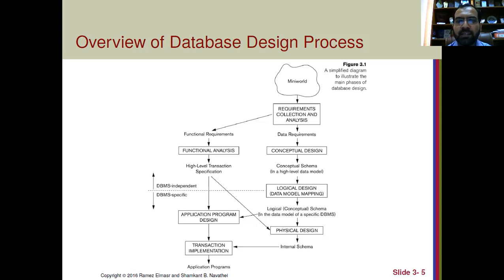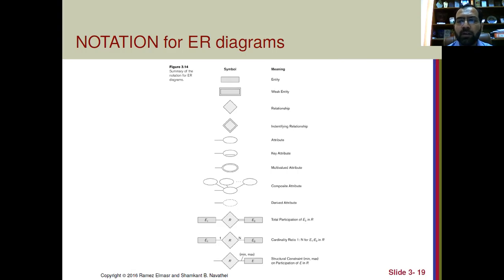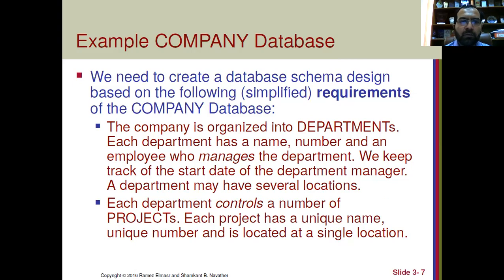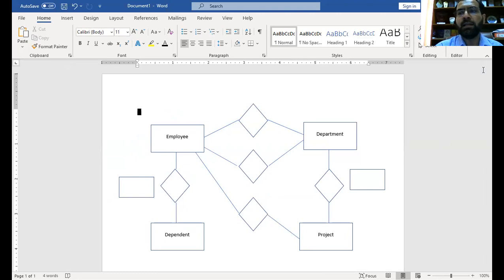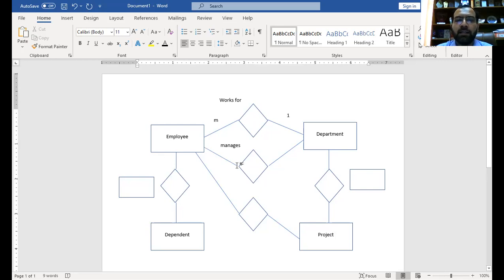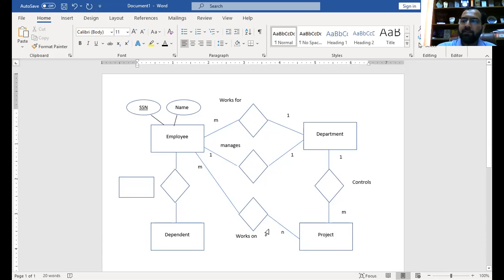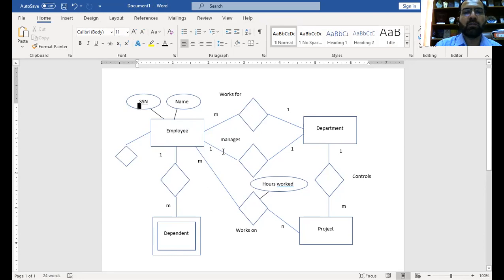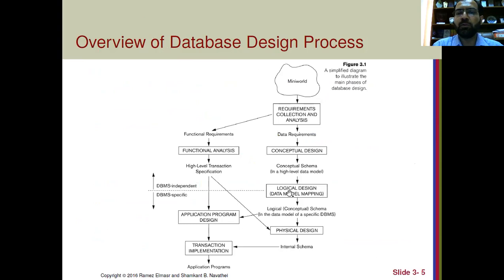DBMS- Entity Relationship Model (ERM) Part 1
Relational Database Management System: Database Conceptual Design